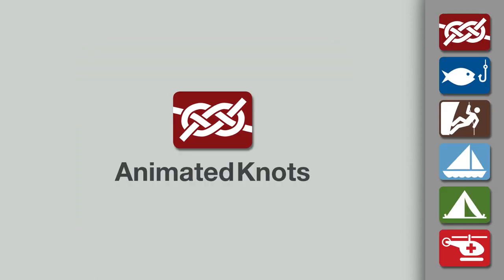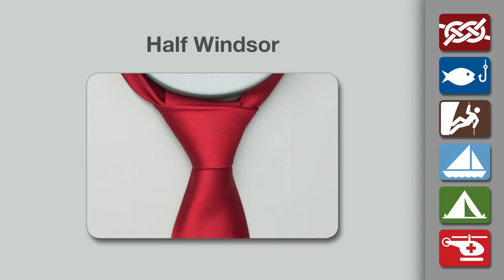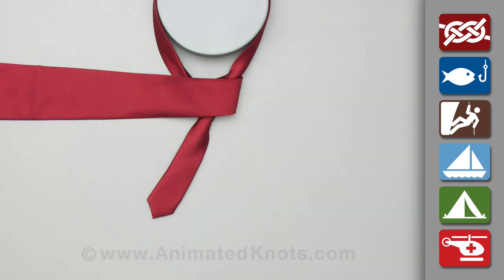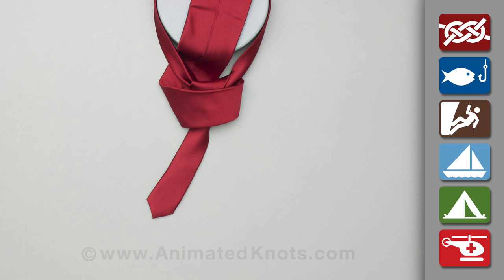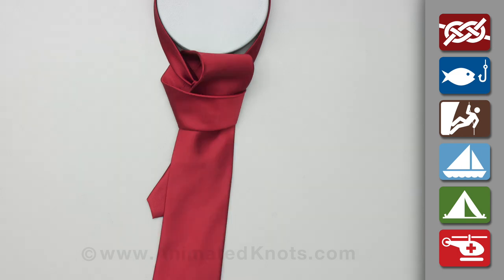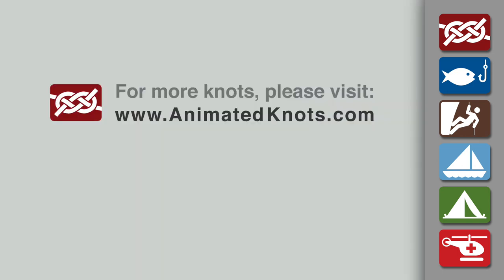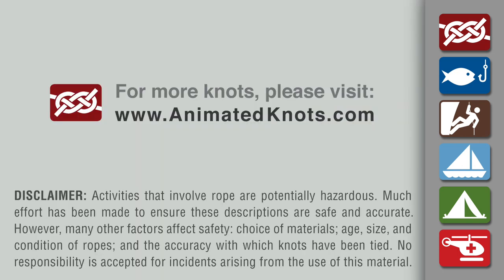Half Windsor Knot | How to Tie a Half Windsor Knot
Half Windsor Necktie Knot - Learn how to tie the Half Windsor Knot in a simple step-by-step video. By AnimatedKnots.com - the world's #1 knot site.